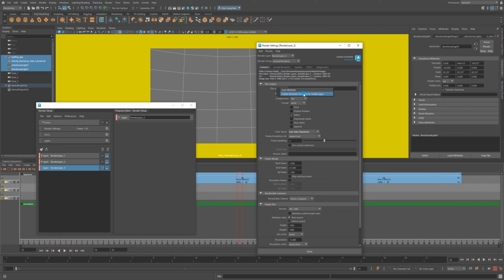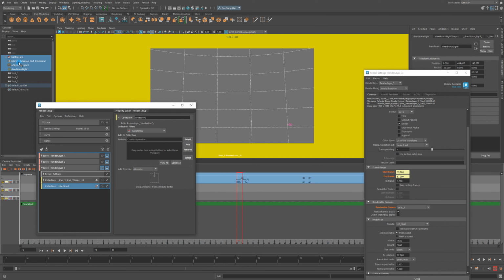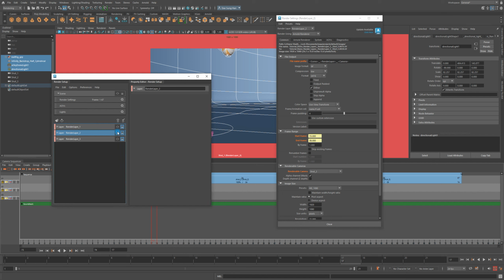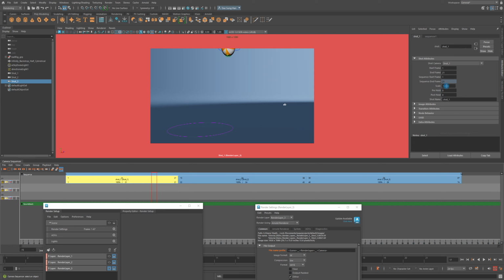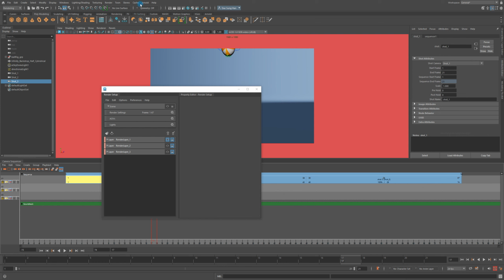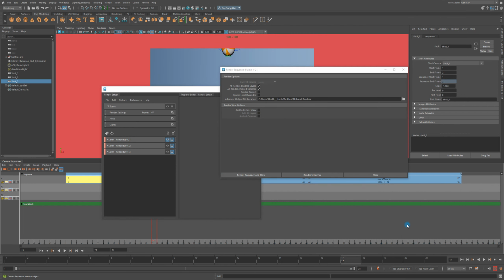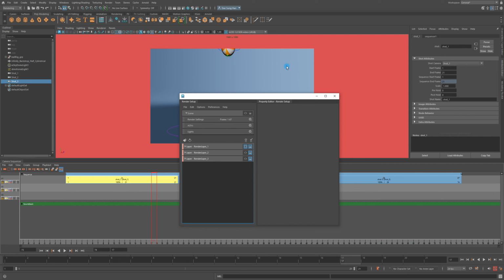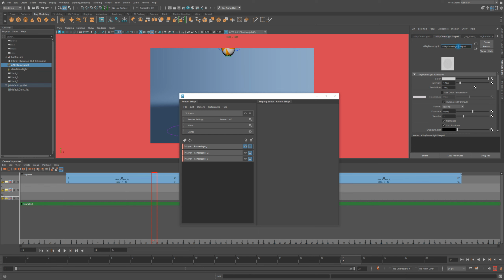Render Layers n Camera Sequencer Tutorial Part 3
MAYA Render Layers. Multiple Cameras & the Camera Sequencer. Render Layer Collections. Render Layer Absolute Overrides. Render Sequence